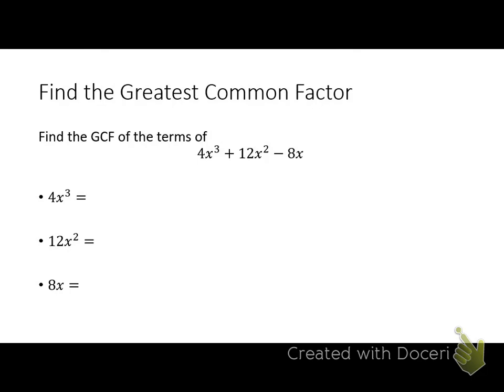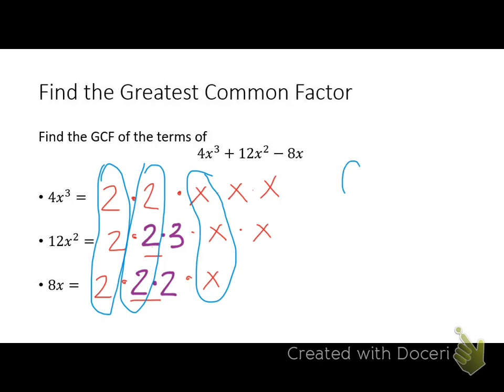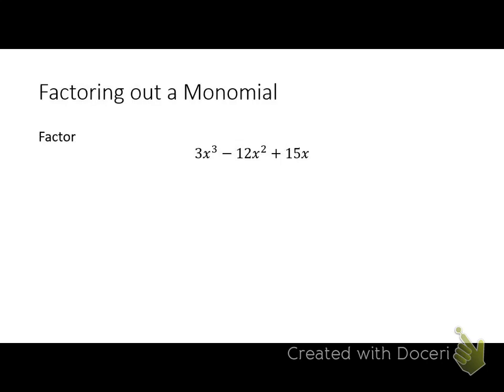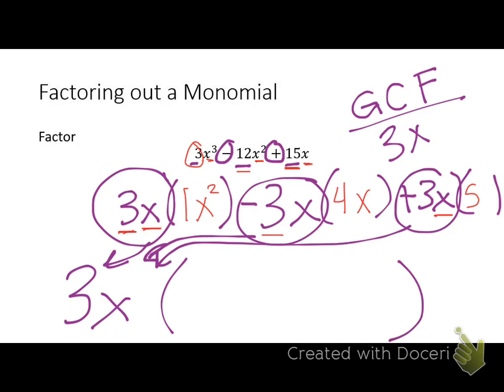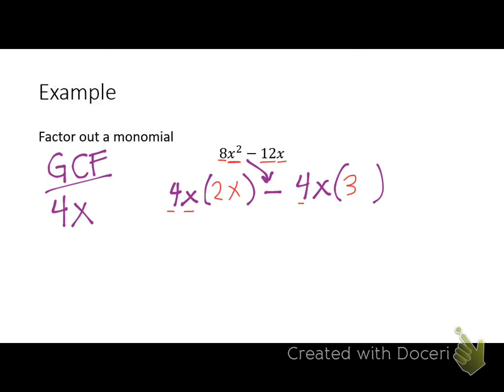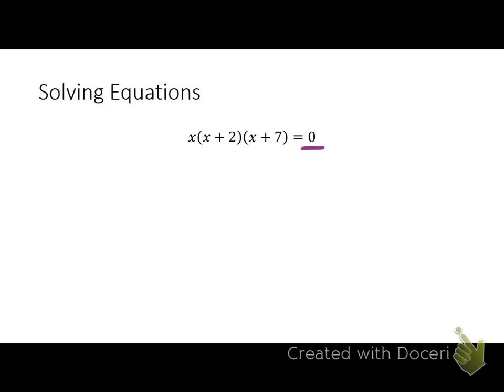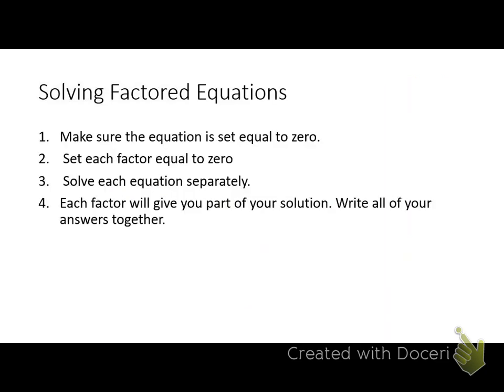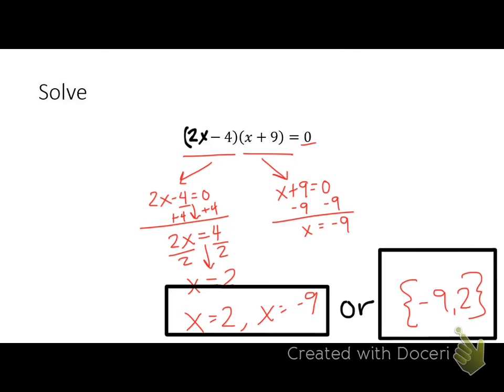8.5 Using the Distributive Property